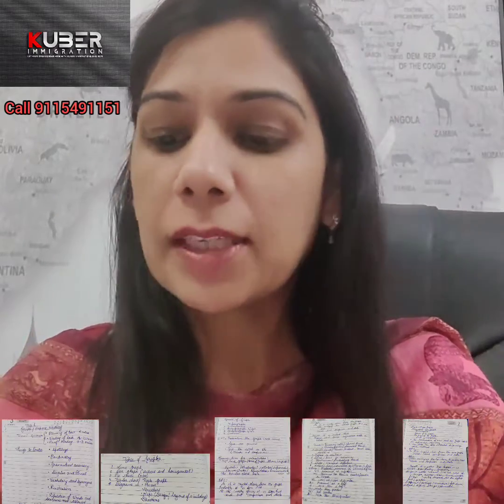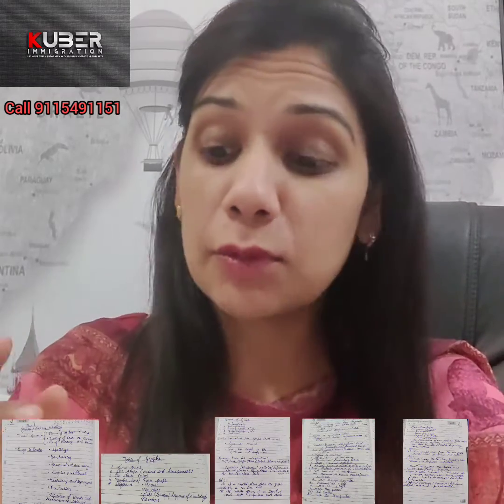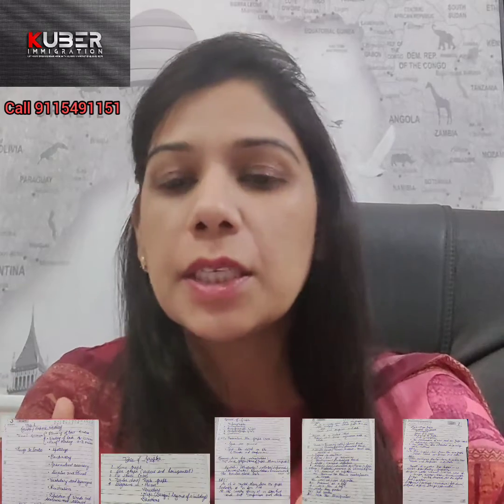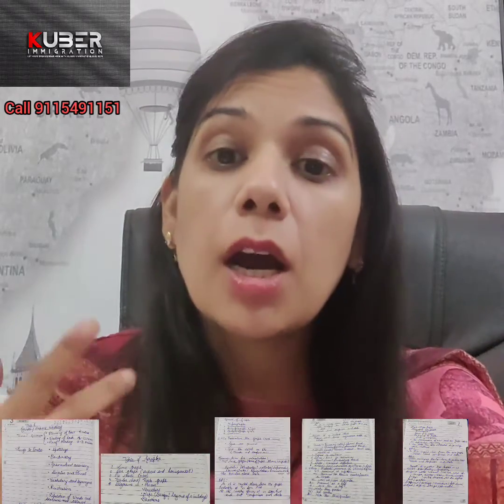*Ielts Writing task* overview.. Register with *KUBER Immigrations And Ielts*Do watch